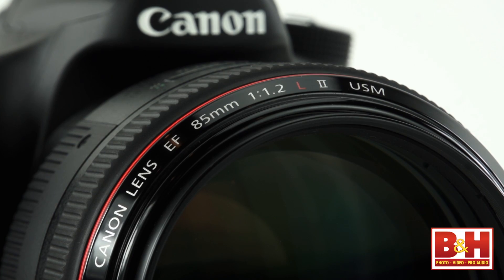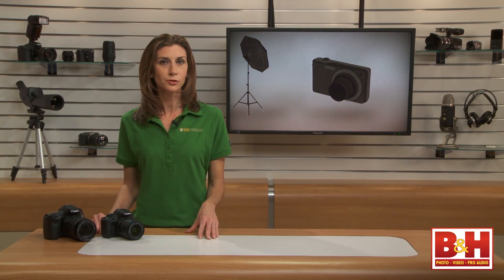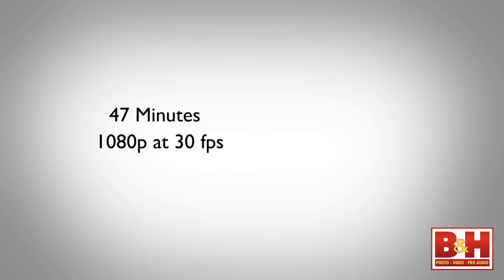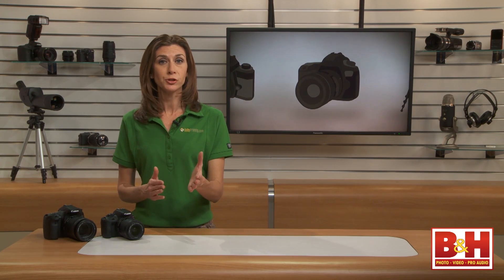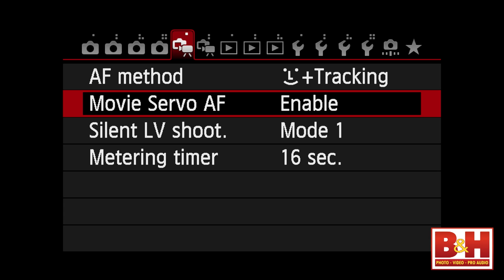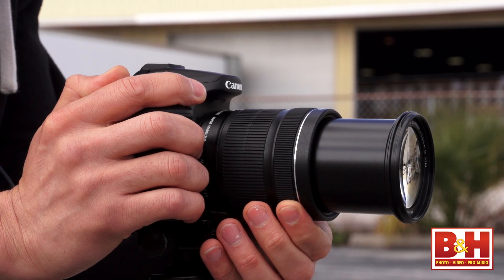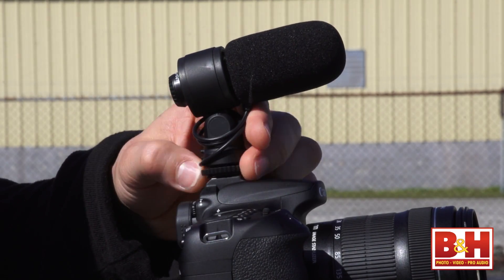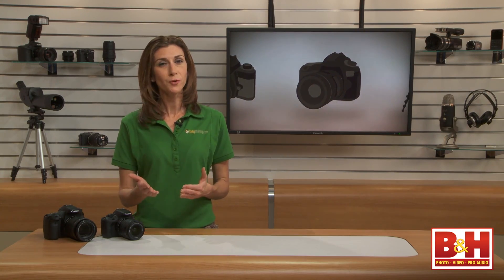DSLR Video Settings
Understaning resolution, frame rate, compression, shutter speed and autofocus will help you capture sharp, properly exposed video with your DSLR.  This video covers the basics on DSLR video settings.